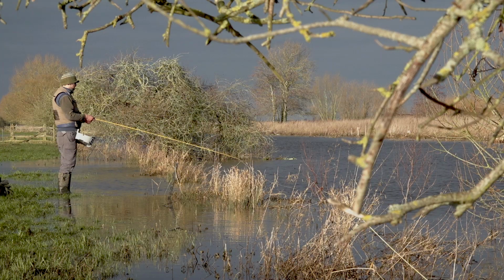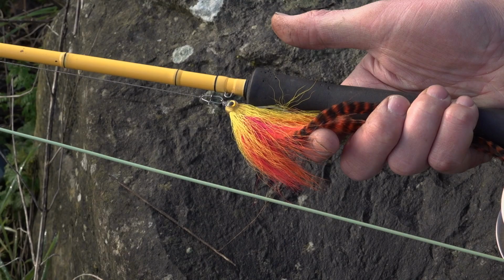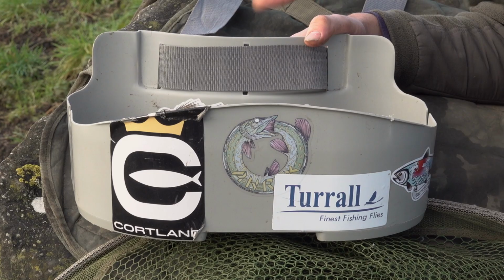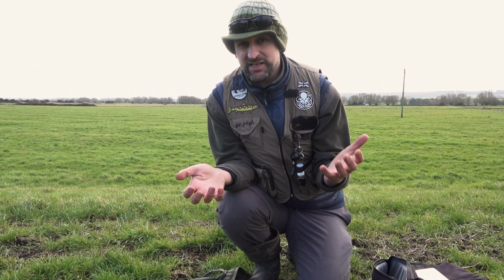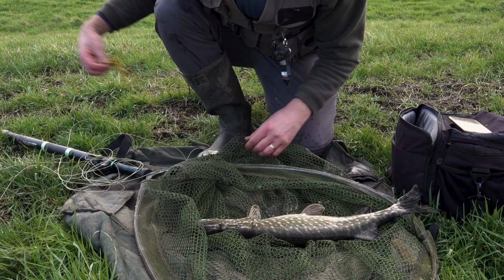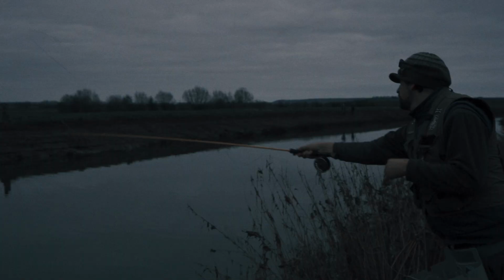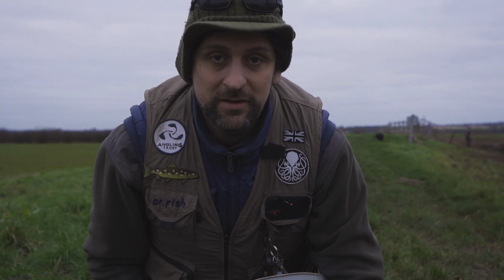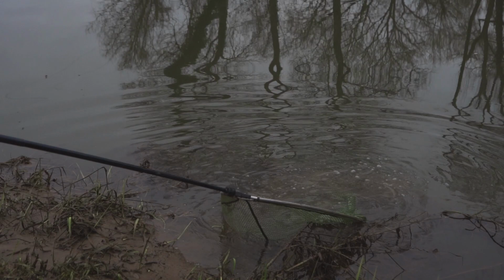Fly Fishing For Pike: Top tips and essential tackle with Dom Garnett & Turrall Flies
In this video, we take to the banks of the Somerset Levels to show you how to catch pike on the fly, including essential kit to use and useful tips and advice. In tricky conditions, our challenge is to catch from the bank using a variety of the best fly patterns for pike. Faced with high and coloured water, it was vital to stay mobile and try a variety of pike fishing venues and strategies. Floating and sinking pike fly lines came into play on this occasion, across three different venues.
 Also featured is the fantastic scenery and wildlife of the Somerset Levels, beautifully captured by John Deprieelle.
For more great tips and fly fishing videos, check out the Turrall Flies Facebook page and blog, as well as Dom's website and bestselling books "Flyfishing For Coarse Fish" and "Tangles with Pike":